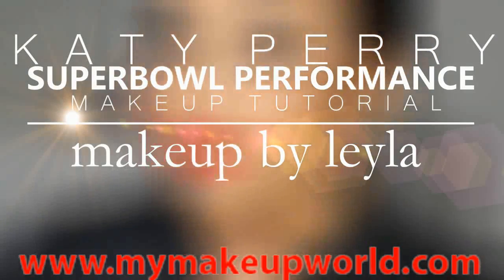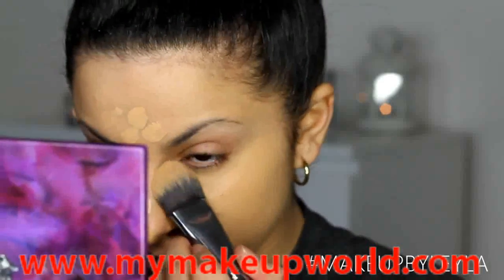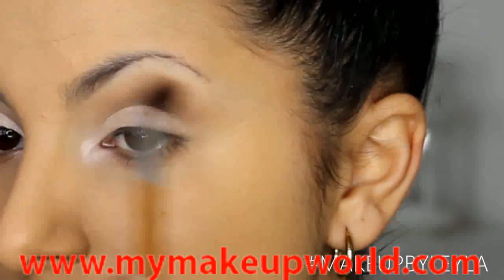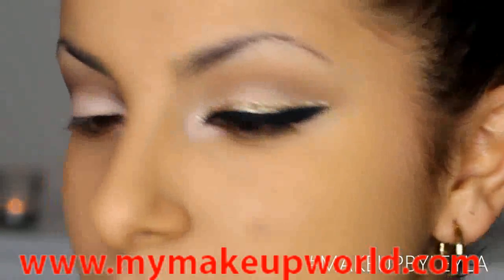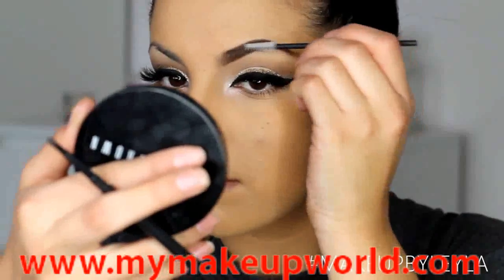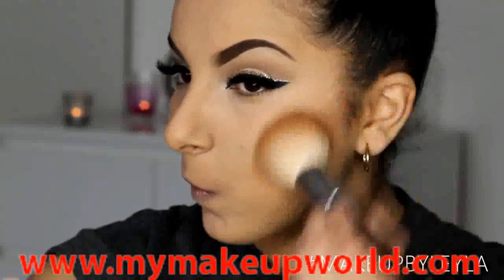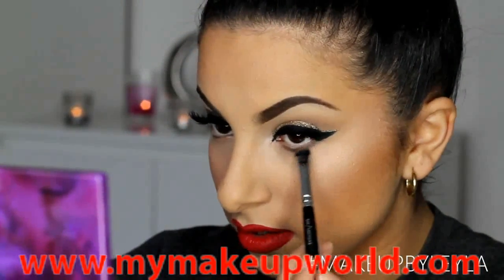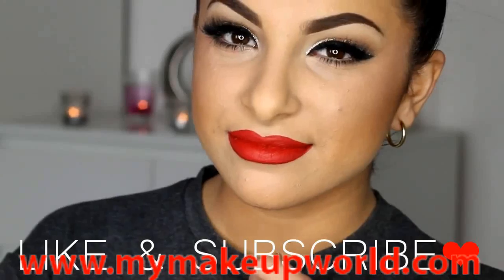Katy Perry Superbowl Makeup Tutorial Makeup By Leyla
- Get a FREE bottle of Antiagen Ageless Facial Serum. Limited quantity. 1 bottle per order!